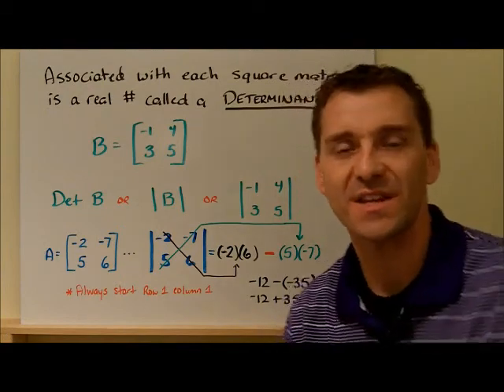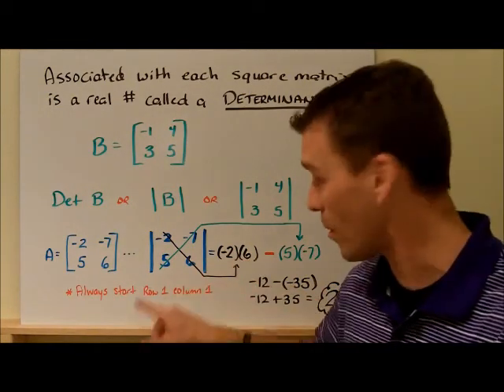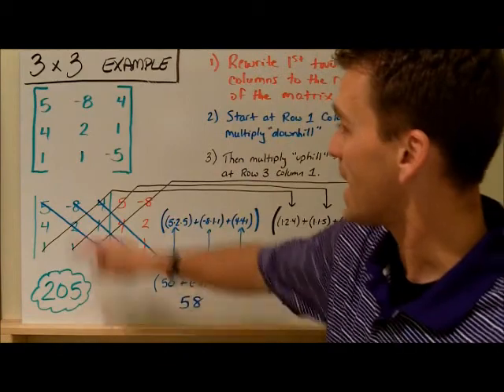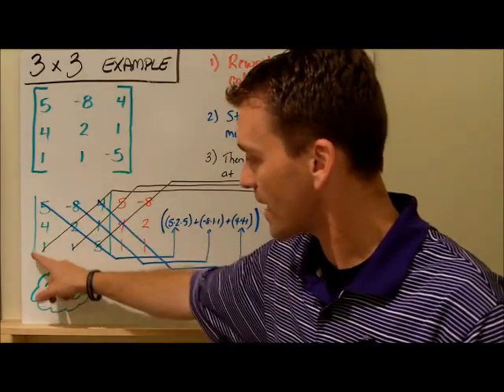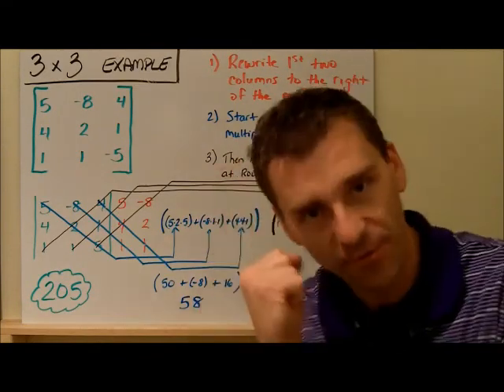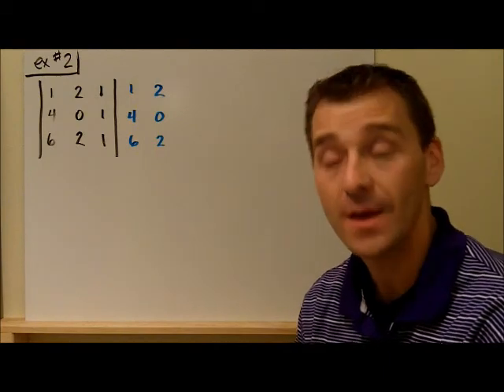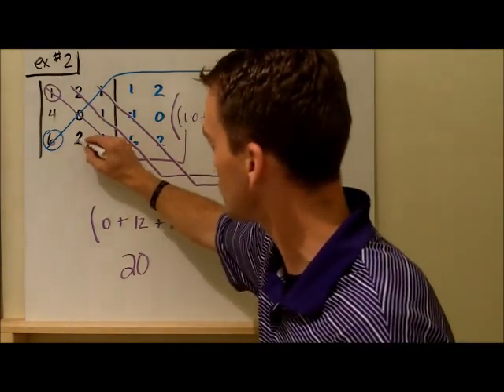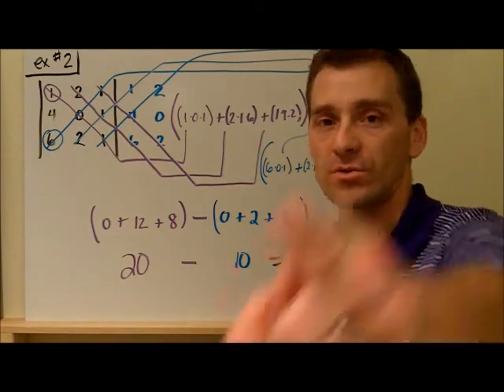4.3 How do you find the determinant of a 3 x 3 matrix?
How do you find the determinant of a 3 x 3 matrix?